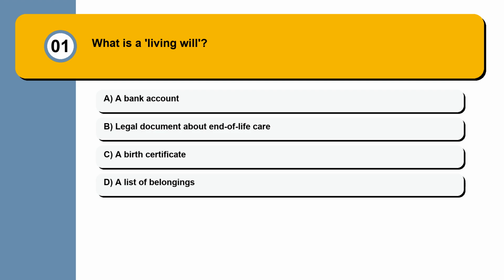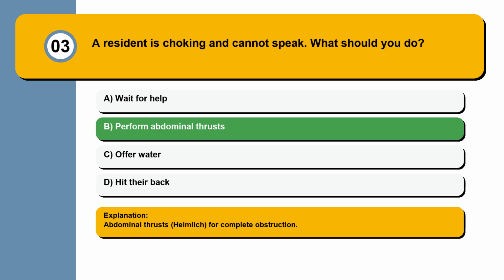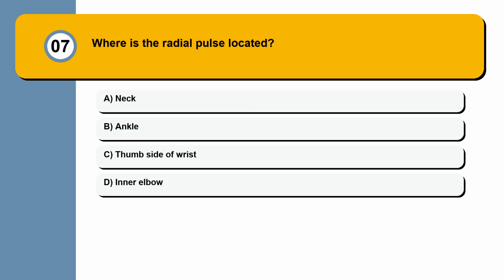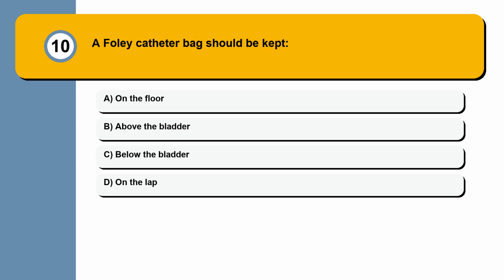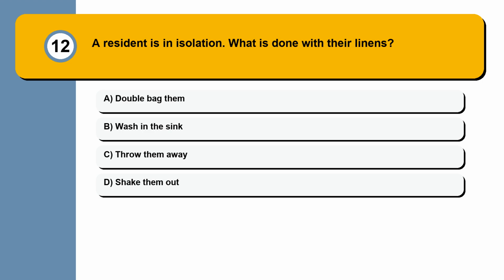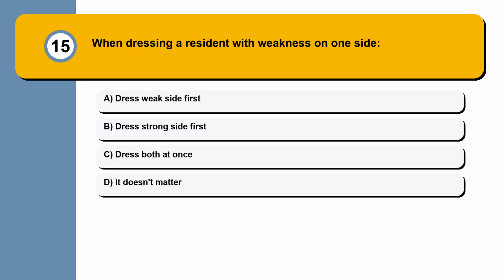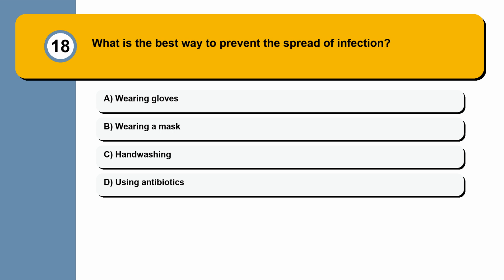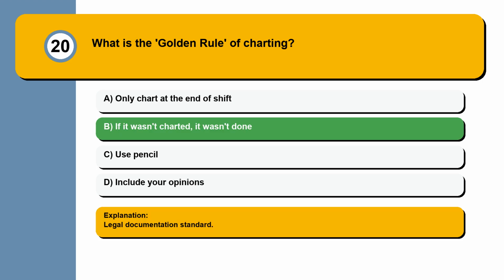Pass the 2026 Washington CNA Exam | 25 Hardest Questions To Master Before Test Day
Preparing for the Washington Certified Nursing Aide exam in 2026 requires more than just basic knowledge of patient care. As the healthcare landscape continues to evolve, the standards for nursing assistants in Washington state have become increasingly rigorous. This video is specifically designed to help you navigate the most challenging aspects of the Part 1 written exam. We have identified 25 difficult questions that are statistically likely to appear on the 2026 test and provide the detailed explanations you need to master them.

The Washington State Department of Health and testing providers have updated the curriculum to ensure that every CNA is prepared for high stakes environments. This means the 2026 CNA exam focuses heavily on decision making, resident rights, and emergency procedures. Many students find that the wording of these questions can be tricky, often offering multiple answers that seem correct. Our breakdown helps you distinguish the best answer from the good answer, which is the key to passing.

Whether you are studying in Seattle, Spokane, Tacoma, or anywhere across Washington, these practice questions reflect the current state board expectations. We cover a wide range of topics including proper body mechanics, catheter care, mental health considerations, and the legal responsibilities of a nursing assistant. By mastering these 25 tough questions, you are building a solid foundation for the rest of your certification journey and your career in the nursing field.

We also provide these services and resources to help nursing assistant candidates achieve their goals through comprehensive study guides and professional exam preparation support.

It is essential to stay focused and consistent in your studies. We recommend using this video as a diagnostic tool. If you struggle with a particular question, take the time to review that specific module in your training materials. The goal of this 2026 exam prep is to ensure there are no surprises when you sit down at the testing center. Your success is our priority, and we are dedicated to providing the most up to date information for Washington nursing students.

Be sure to save this video to your 2026 CNA exam prep playlist and share it with your study group or fellow nursing assistant students. High engagement through saves and shares allows us to reach more students and provide better resources for everyone.

Passing the Washington CNA exam is the first step toward a rewarding career in healthcare. The demand for qualified nursing assistants is higher than ever, and we want to ensure you are among the top candidates. Take the time to review these difficult questions, understand the rationale, and walk into your exam with the confidence of a professional.